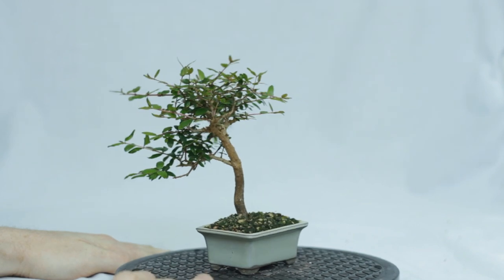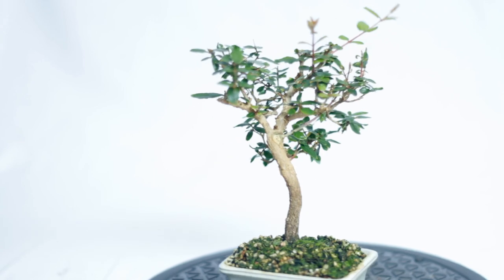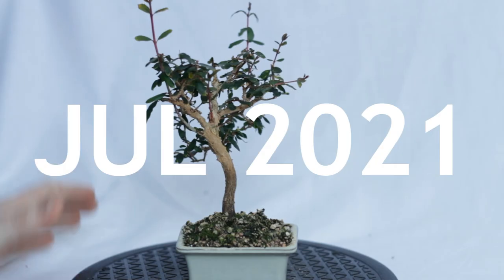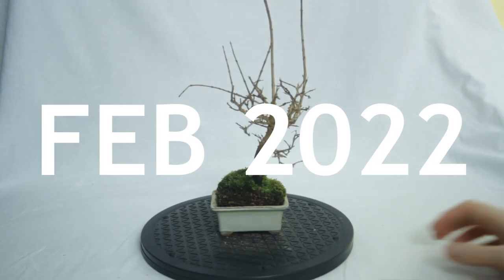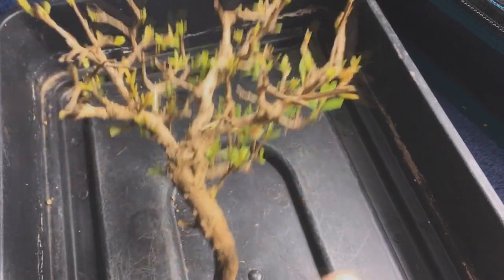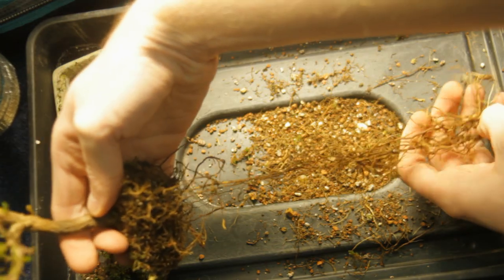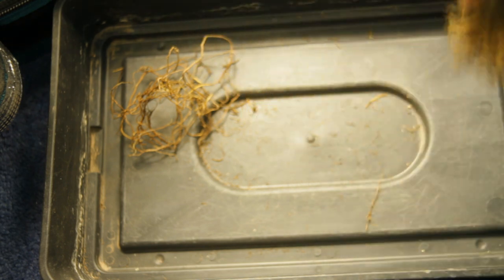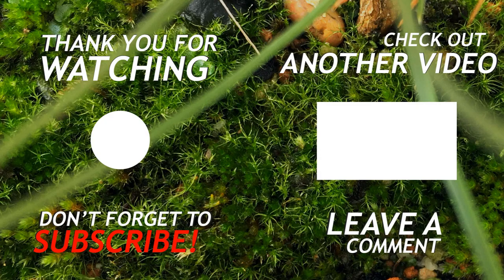Small Pomegranate Bonsai Tree, From Seed, 4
Part 4 of my small pomegranate. I grew this tree from seed about 5 years ago and have been pretty much pruning non stop since the start. This has kept it really skinny, but quite ramified for a tree of this age. I am going to keep going with this method to see what happens.

Thanks Ian